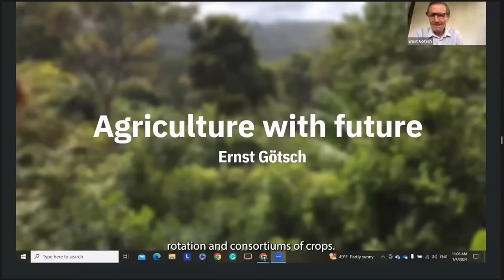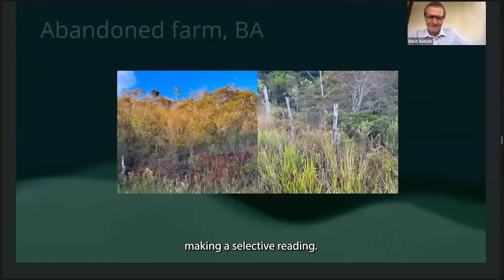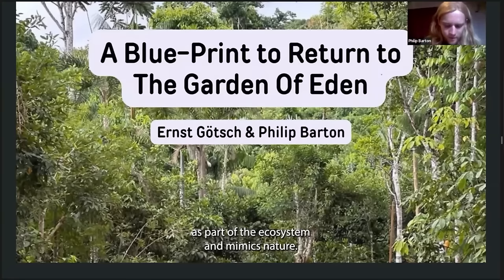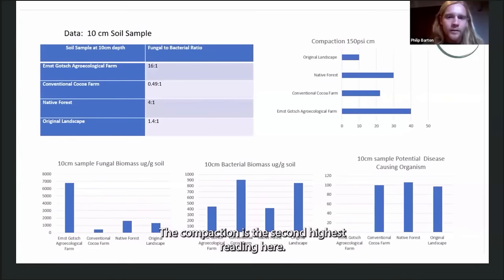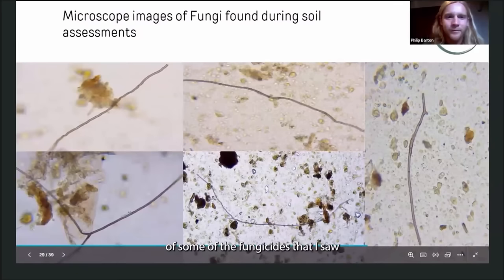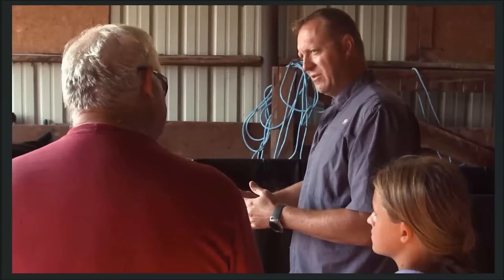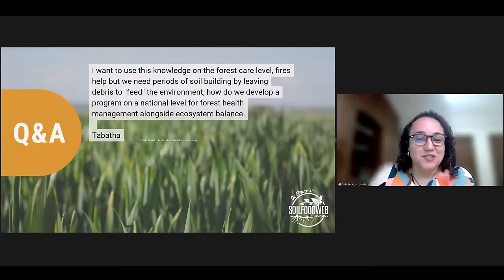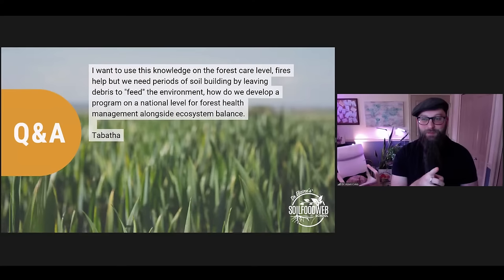Symbiotic Impact of Agroecology and the Soil Food Web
Unlock solutions to pressing environmental challenges in our webinar with Ernst Gotsch and SFW Student, Philip Barton.

Ernst will introduce us to his Agroecological Farming Model and will share his experience and vast knowledge about management, ecosystem benefits, and pest and disease issues, as well as highlighting some of the projects he’s worked on around the world, including a soy and cotton plantation where yields increased by 130%. Philip partnered with Ernst to compare the soil biology of 4 Brazilian landscapes and found remarkable differences in soil microbiology. This research underscores the transformative potential of combining Agroecological Farming and the SFW Approach as a blueprint for regenerative agriculture.